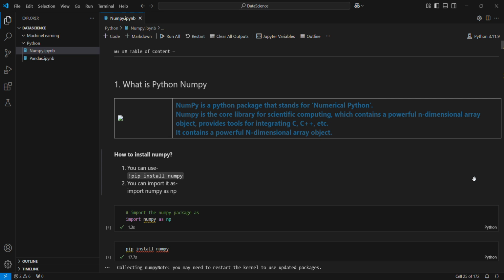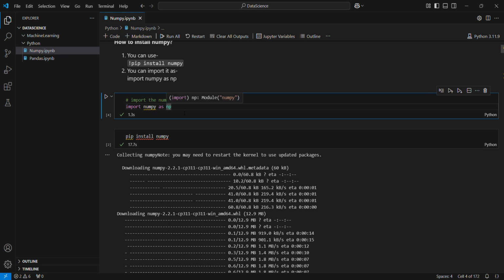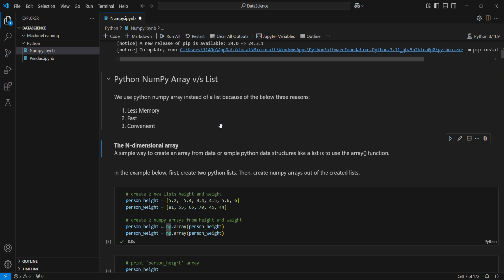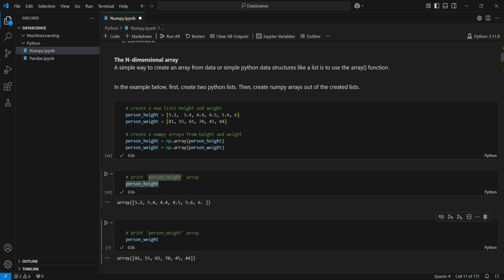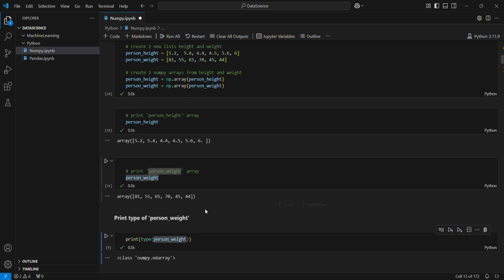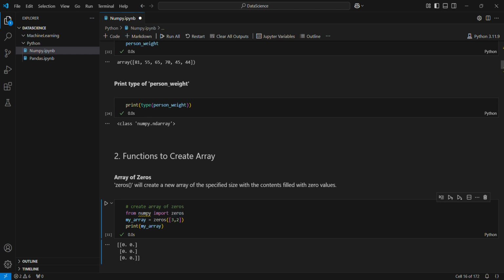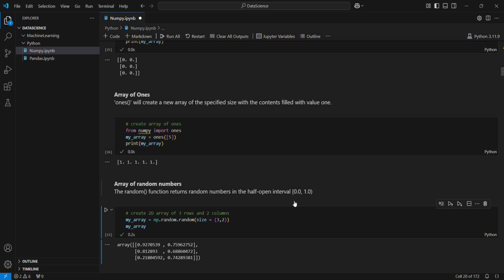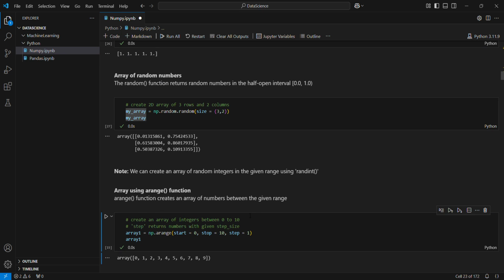How to create NumPy Arrays with Execution l Easiest Explanation l Python 🐍 for Beginners